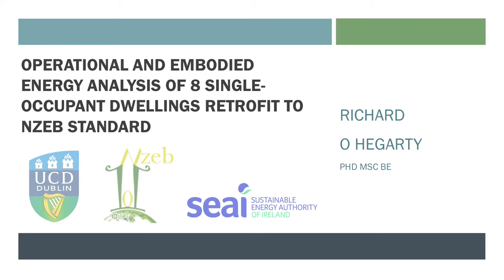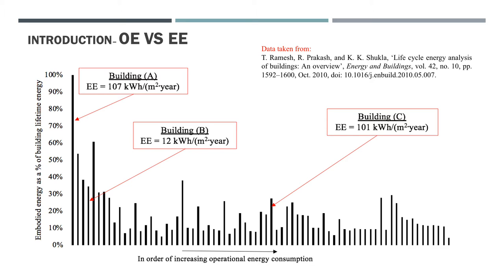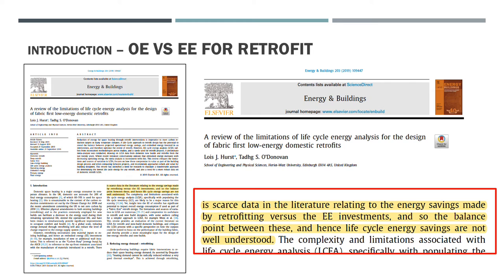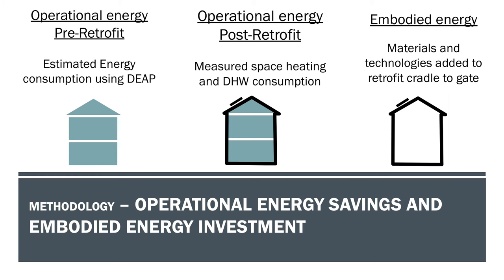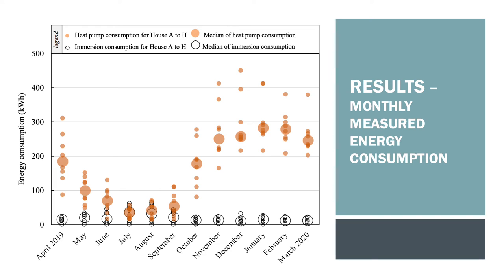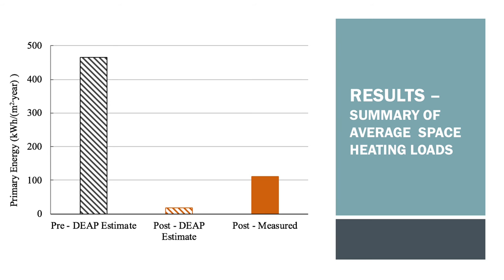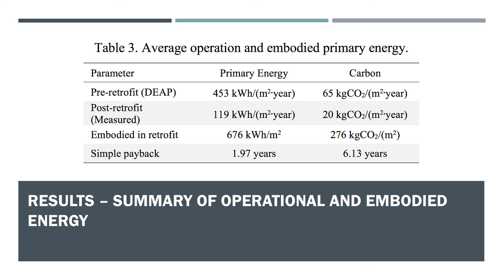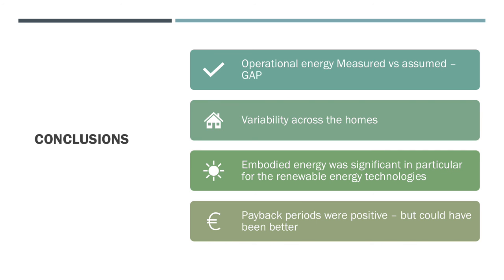Energy analysis of 8 dwellings retrofit to nZEB standard - by Richard O'Hegarty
This is a conference of Richard O'Hegarty explaining stuff.